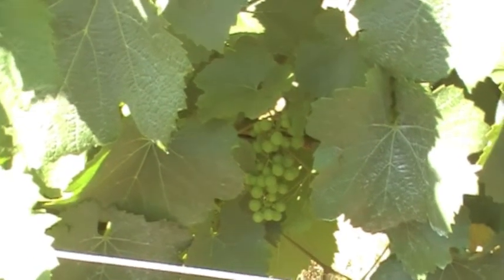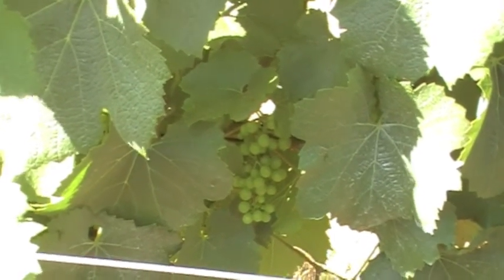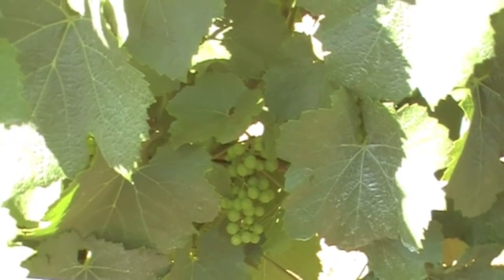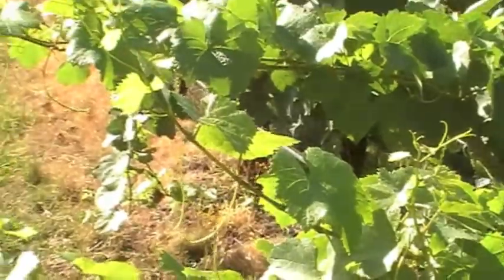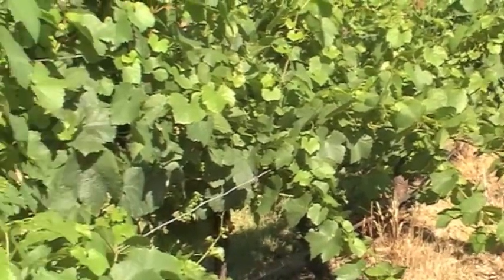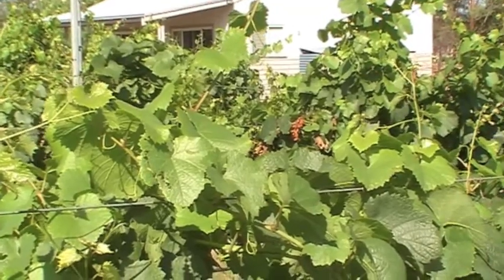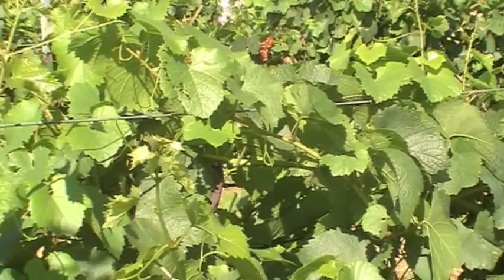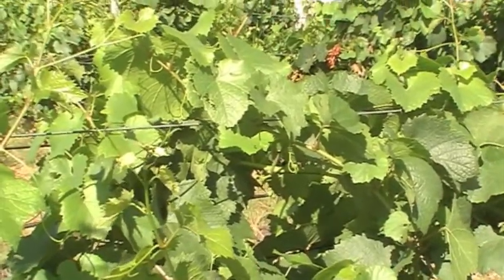Hunter Valley Vineyard part 3 "berry set"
Growing grapes on a vineyard in the Hunter Valley can be a challenging occupation. I am doing my best to give wine lovers a window into the life on a vineyard. In our cellar door we get many questions on what it takes to run a vineyard.